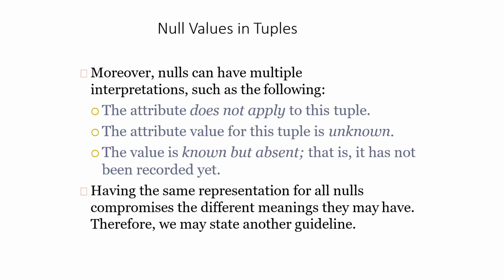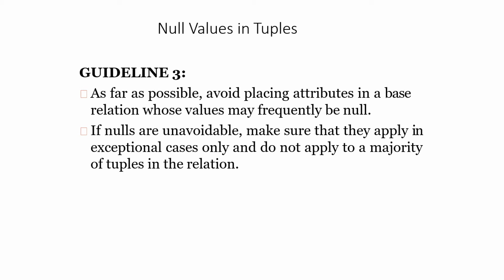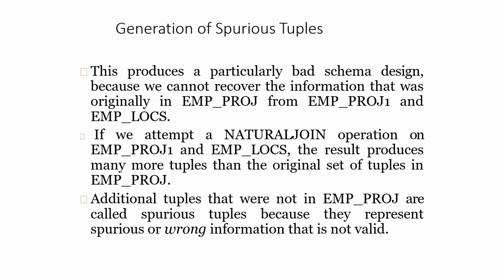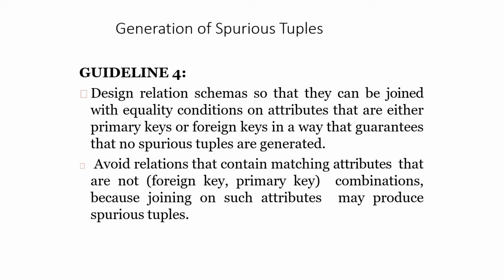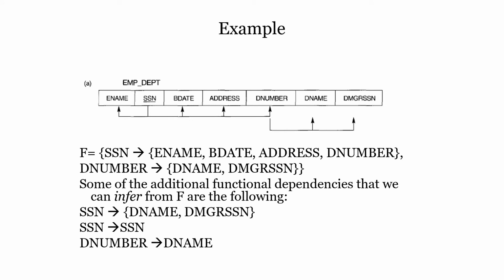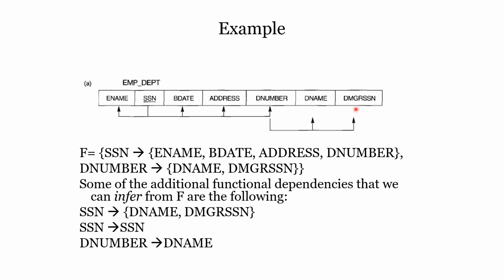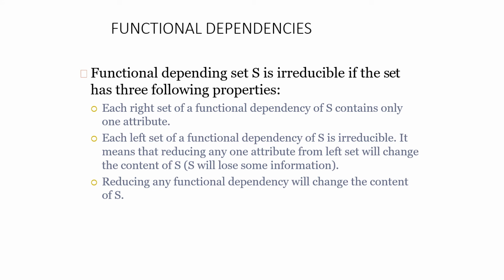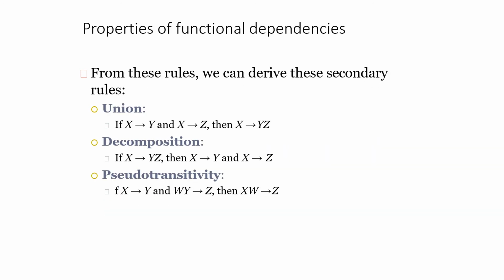Lect 12 DBMS Redundancy